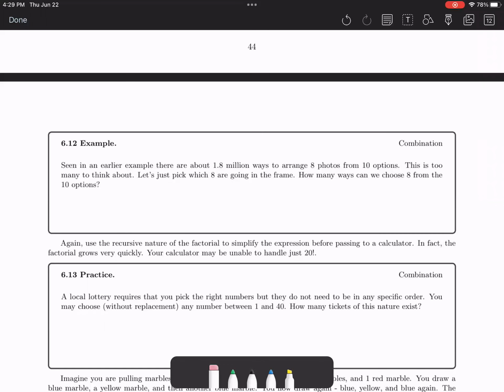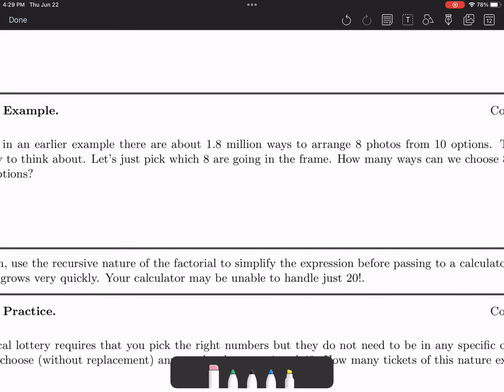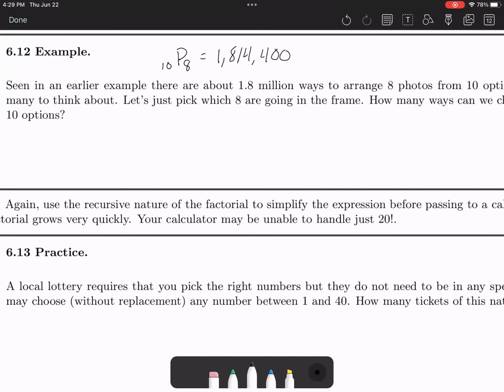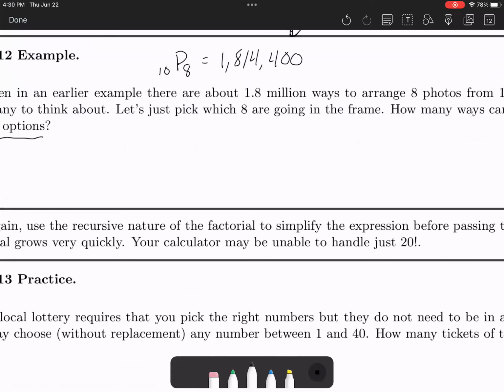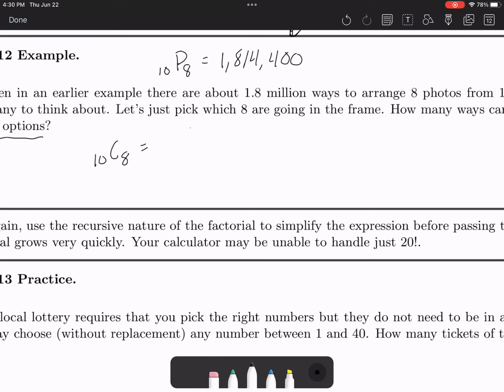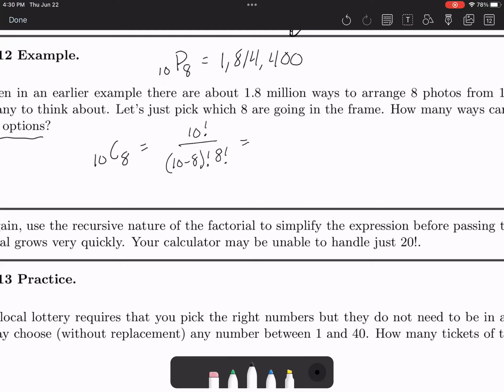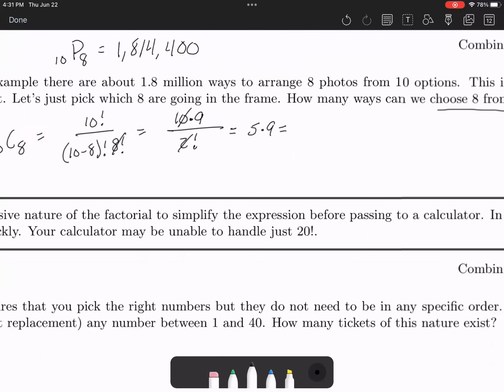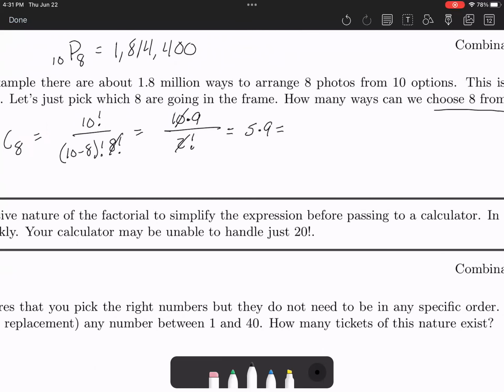Example 6.12 (Choosing)